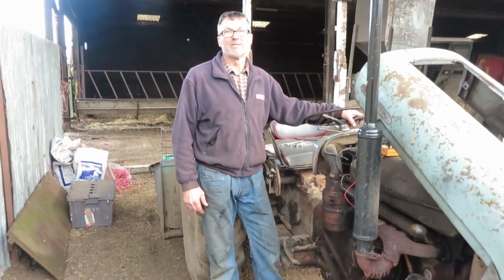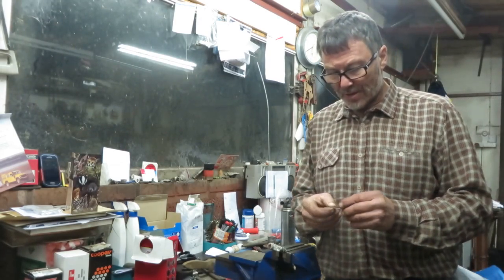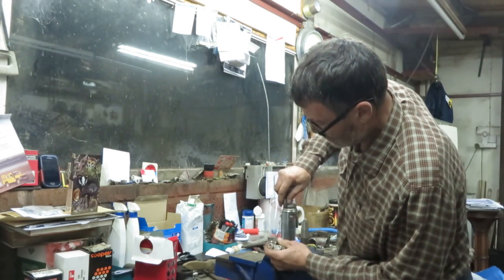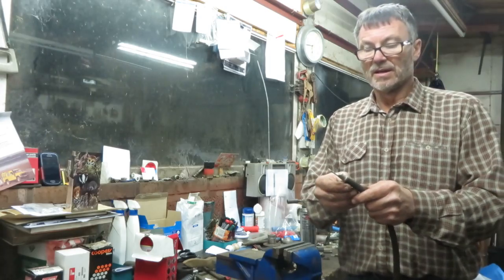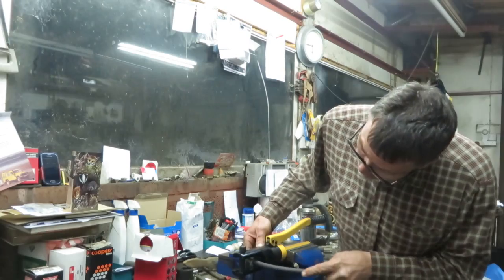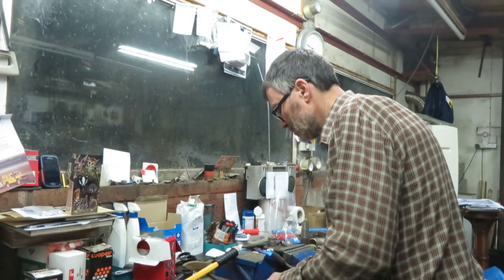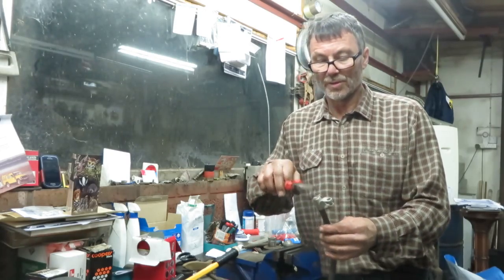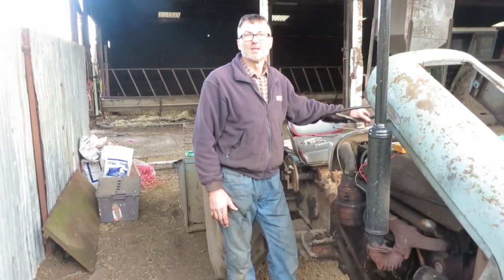Testing & making Battery Cables